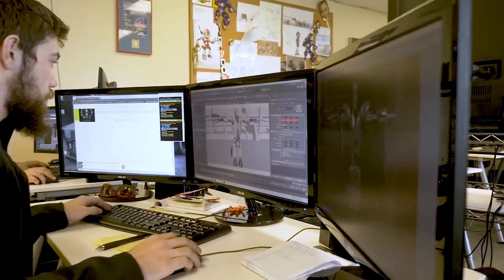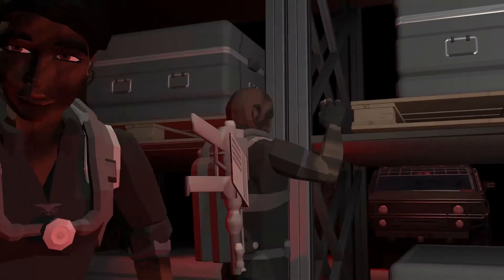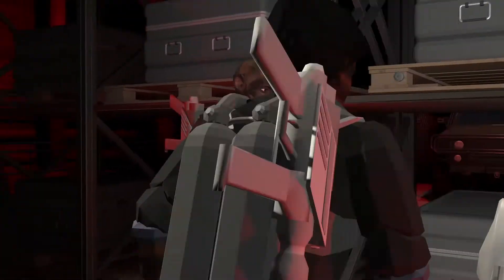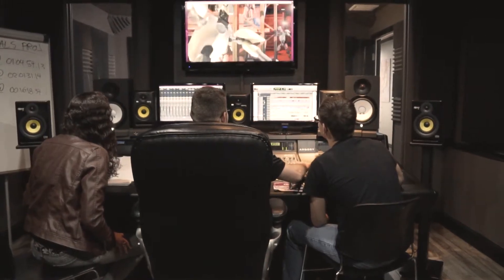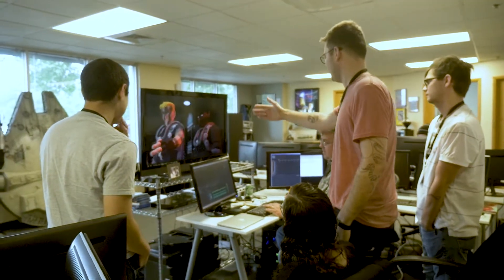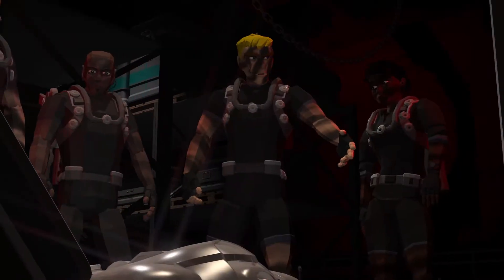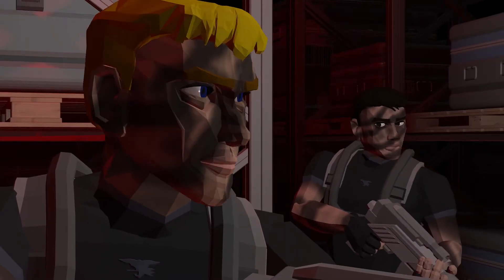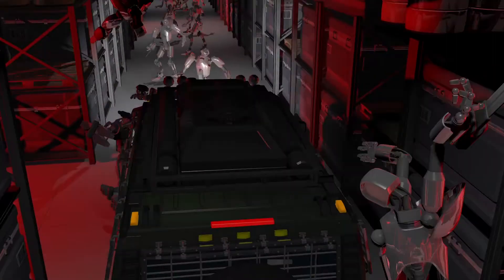F.I.R.S.T. Institute Students work with Monkey Chow Productions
Jeff Scheetz explains his company -- Monkey Chow Productions -- which specializes in providing animation and pre-visualization for theme park development companies such as Universal Studios. Check out the latest projects going on at Monkey Chow Productions and learn how ambitious students at F.I.R.S.T. Institute have made impressive choices alongside his team.